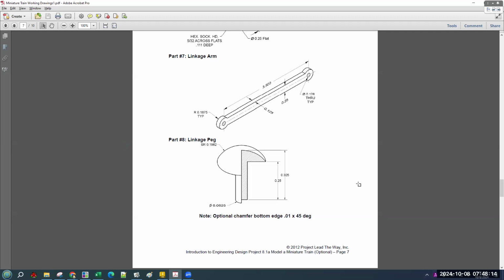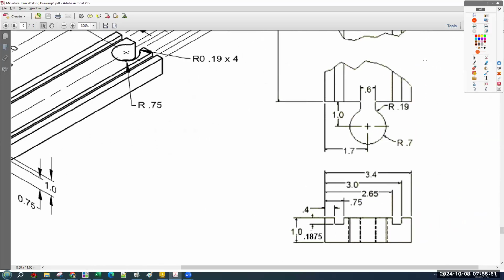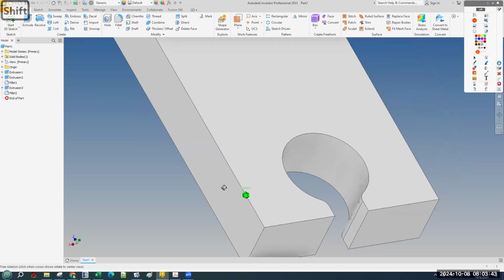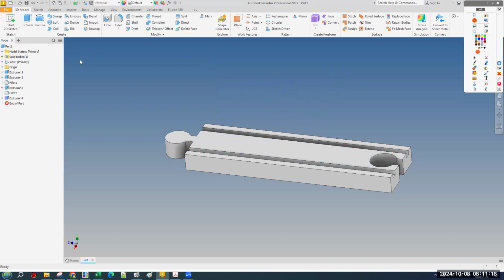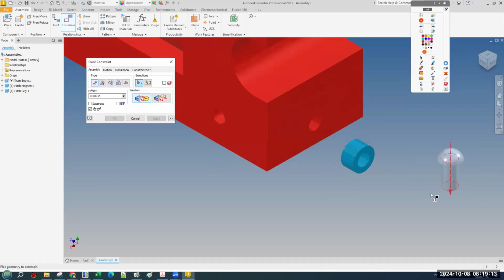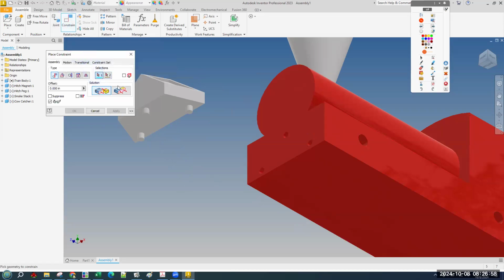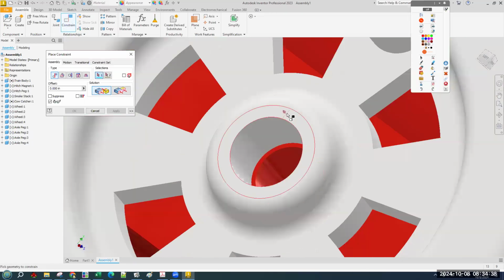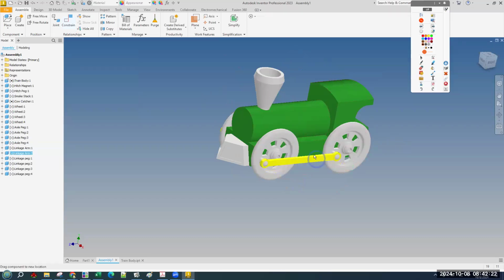Mini Train: Straight Track & Assembly